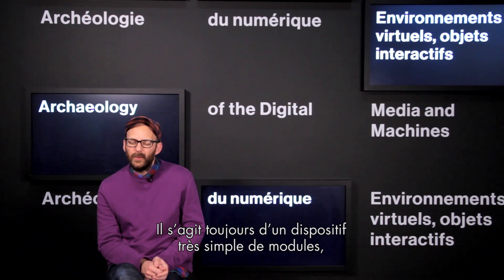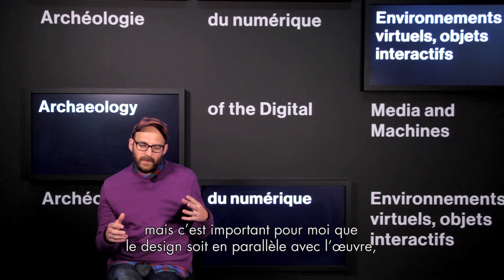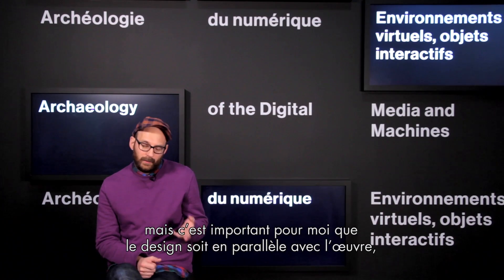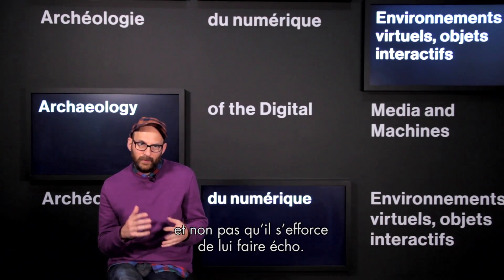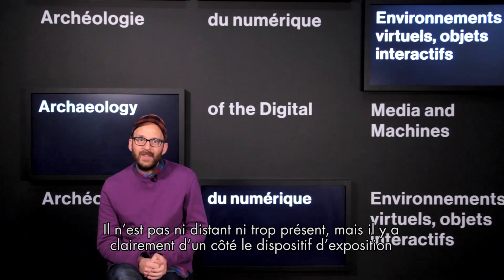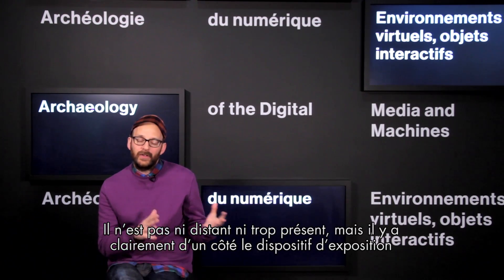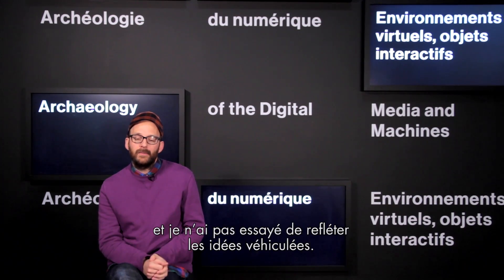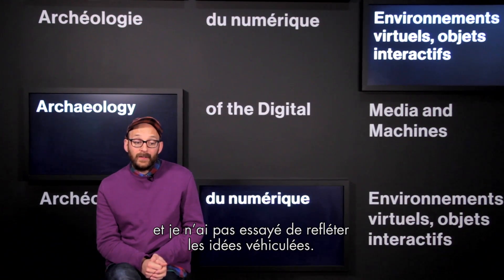Jonathan Hares presents the design of Archaeology of the Digital: Media and Machines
Archaeology of the Digital: Media and Machines features the work of six architectural offices that experimented with computation, interaction and the design of virtual environments from mid-1990s to the early 2000s.

Archéologie du numérique : Environnements virtuels, objets interactifs porte sur les oeuvres expérimentales de six agences d’architecture qui explorèrent l’informatique, l’interactivité et la conception d‘environnements virtuels du milieu des années 1990 au début des années 2000.